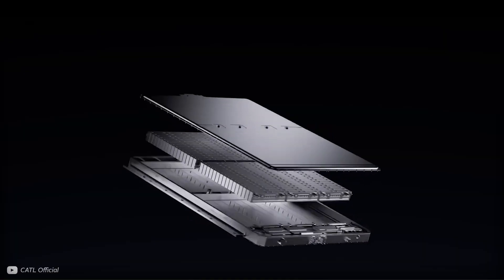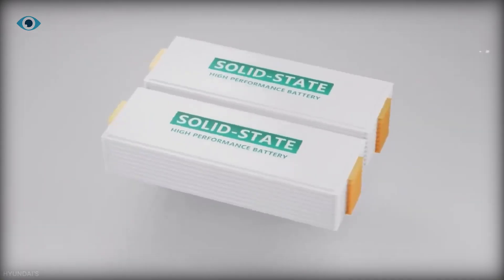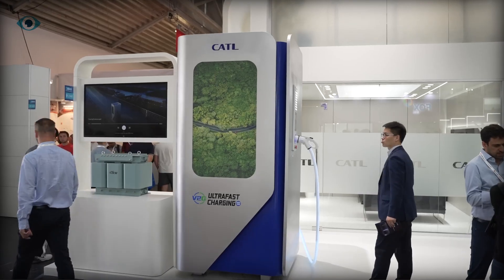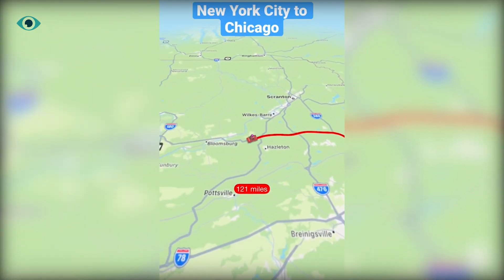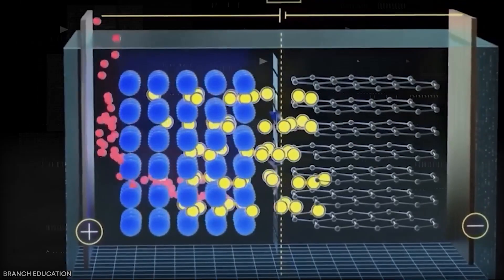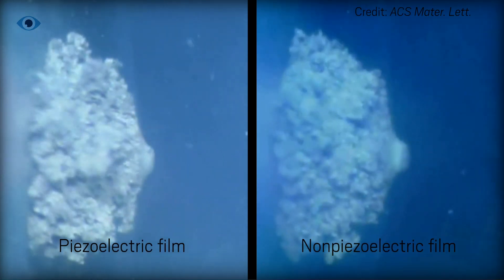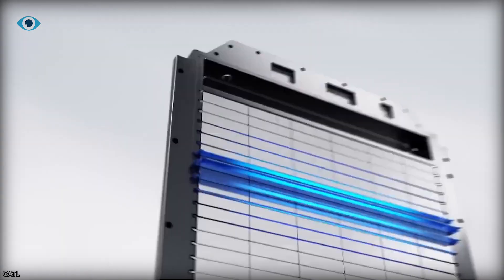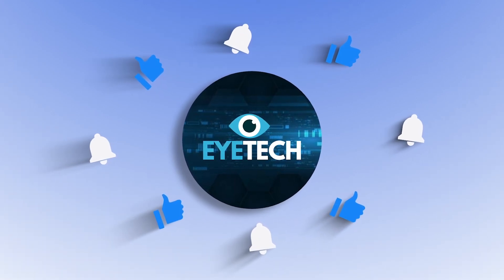CATL's Next Gen Battery: Beyond Solid State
Enter CATL. Instead of trying to perfect a flawed system, they’ve gone in a completely different direction. They’ve tapped into the genius of nature itself with something called biomimicry. Sounds fancy, right? But it’s actually pretty simple—they’re copying the incredible designs found in nature to solve one of the biggest problems in battery tech. The result? A biomimetic electrolyte interface that’s not just good; it’s potentially game-changing.